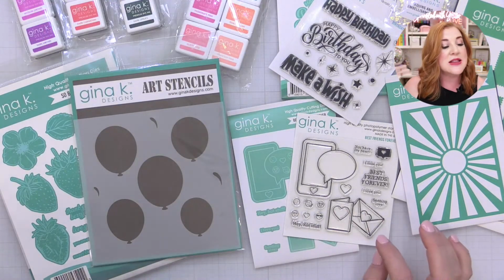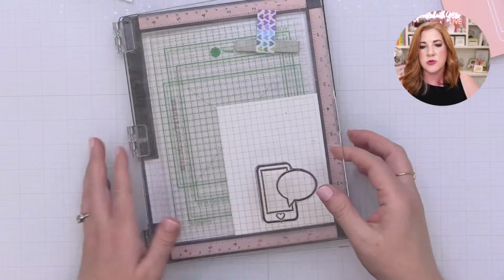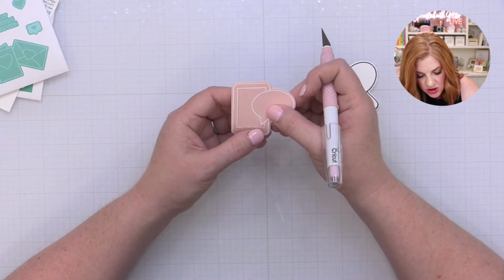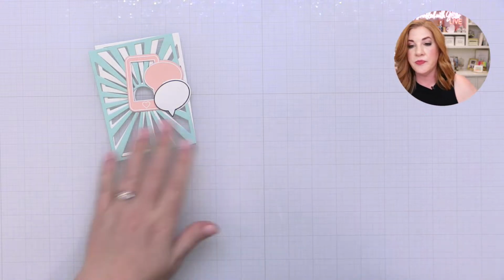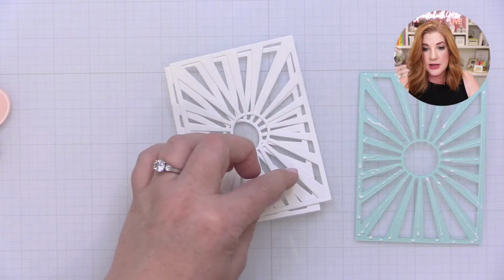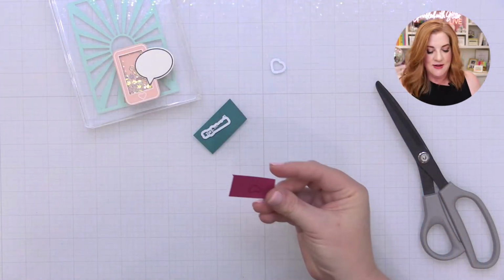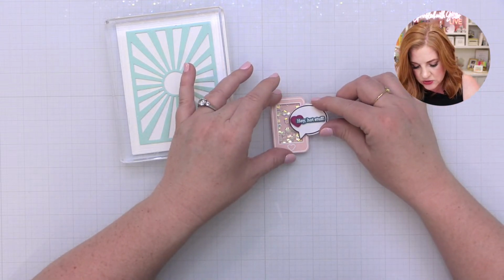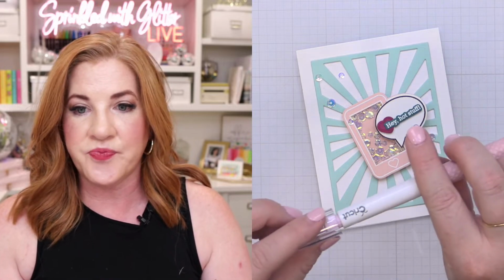Live Stream Replay - Carissa Crafts Live Hot Stuff Shaker With Gina K Designs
Join @carissawiley as she creates a card project, chats and answers your questions LIVE.  Carissa will be featuring stamps and dies from @GinaKDesigns-StampTV in today's live stream.

• *12 Days of Stitchmas 2024 Advent Calendar - Spellbinders Paper Arts

• *12 Days of Stitchmas Stitch Along Add-on Kit | Spellbinders - Spellbinders Paper Arts

• Brutus Monroe - Clear Acetate - Heat Resistant - 4.25 x 5.5 - 20 Pack

• Scrapbook.com - Double Sided Adhesive Foam Strips - 1 Sheet - 1/8 x 9 inches - 2mm Thickness - 32 Strips

• WOW! - Opaque Collection - Embossing Powder - Bright White - Super Fine

• WOW! - Heat Tool - Dual Speed

• MISTI Stamping Tool - The Most Incredible Stamp Tool Invented - Rose Quartz

• Anna Griffin EMPRESS Set of 2 A Plates ag723a

• New & Improved Platinum SIX Machine with Universal Plate System

• We R Memory Keepers - Mini Score Board - 6 x 8